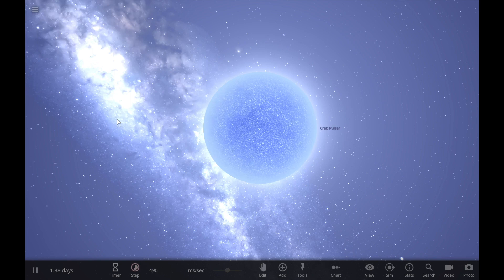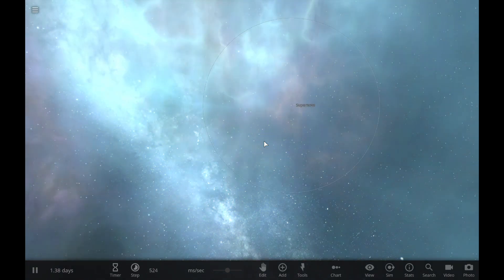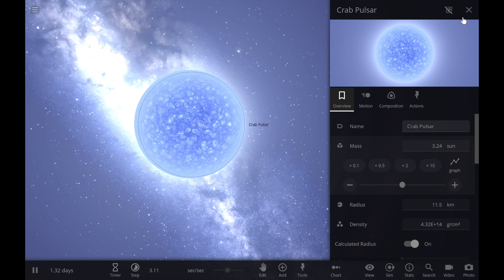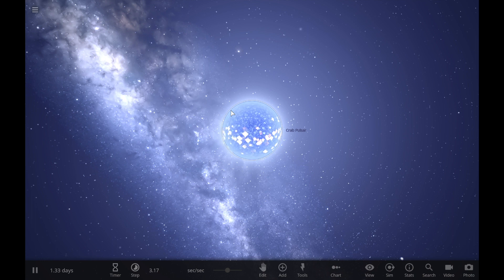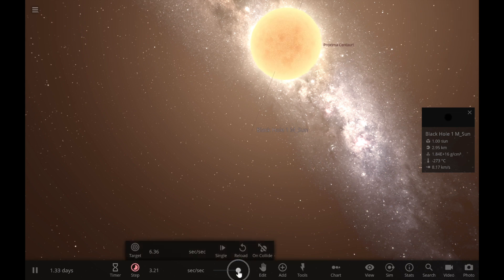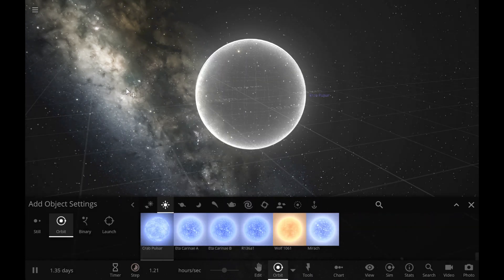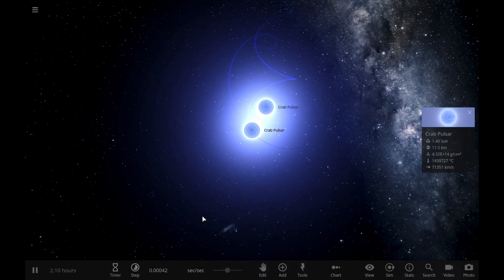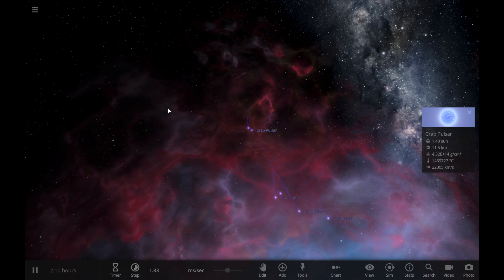the life cycle of a neutron star(featuring... universe sandbox 2!)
This video is about the life cyele of a neutron star. this video was made by universe sandbox 2.